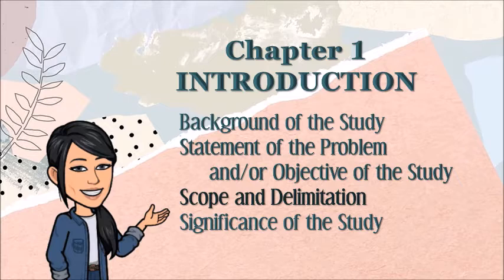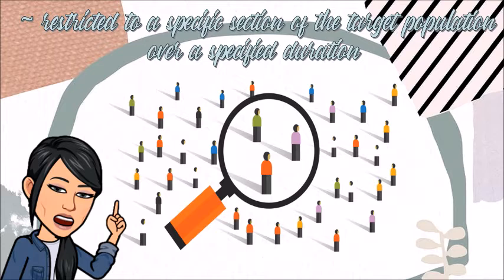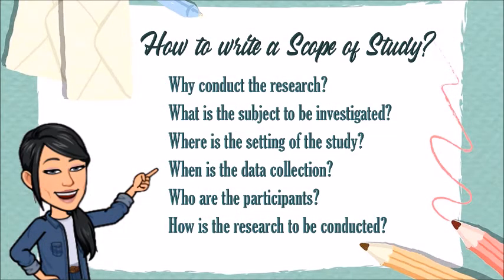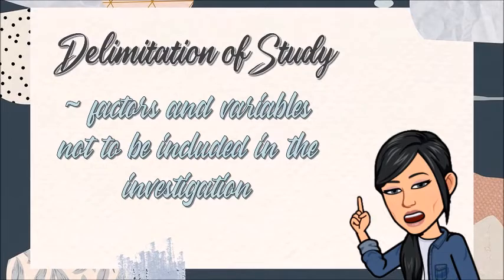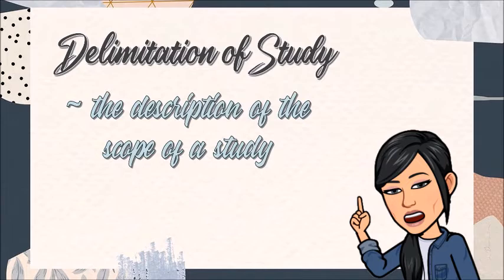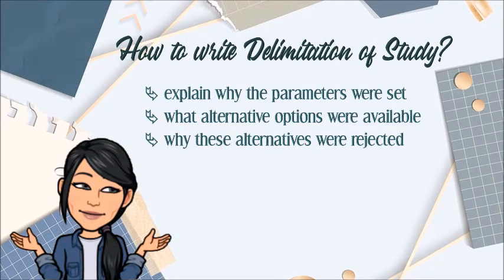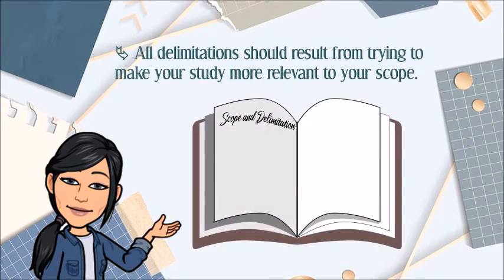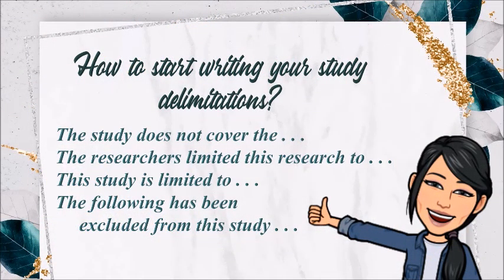Scope and Delimitation